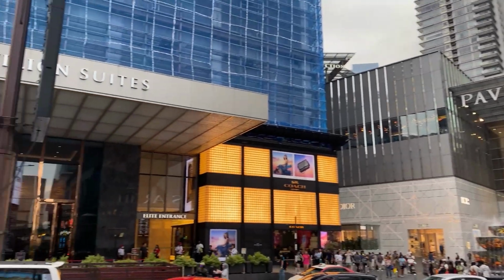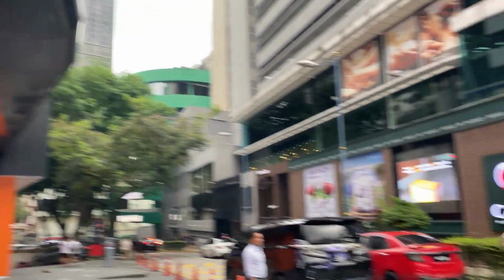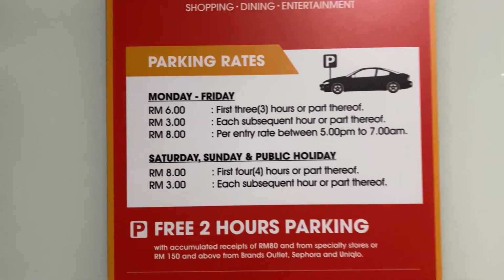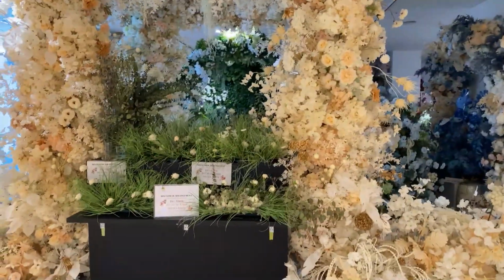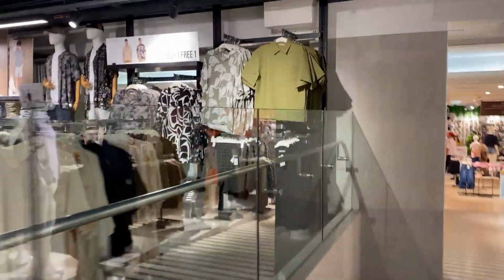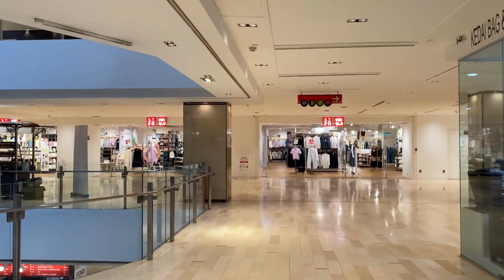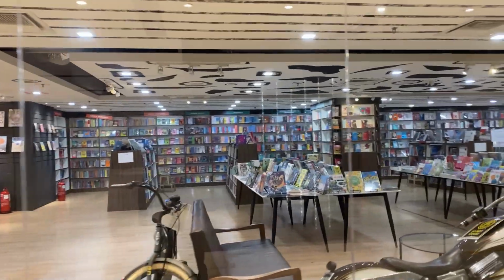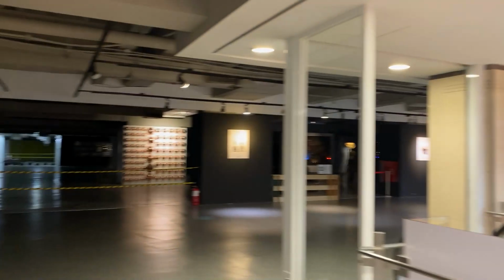#46: Fahrenheit88 mall at Bukit Bintang, the world famous shopping haven